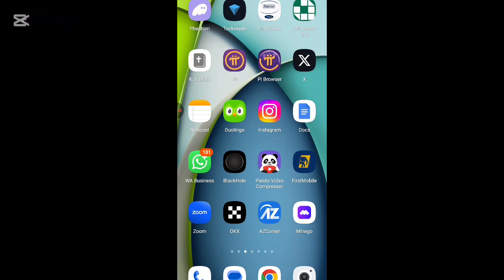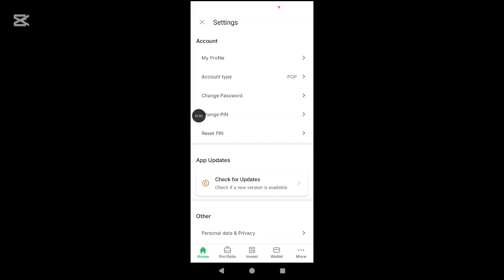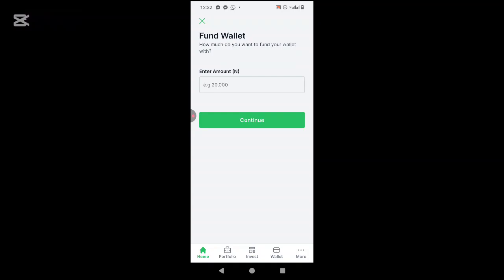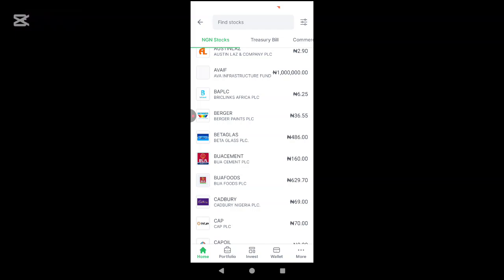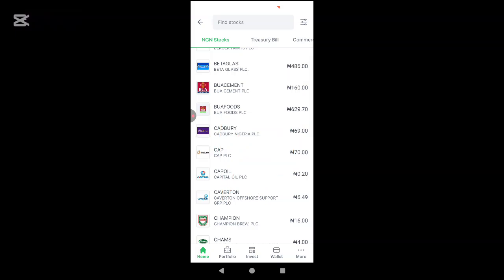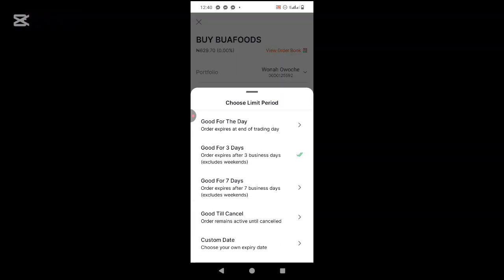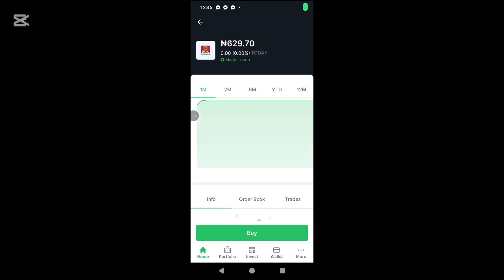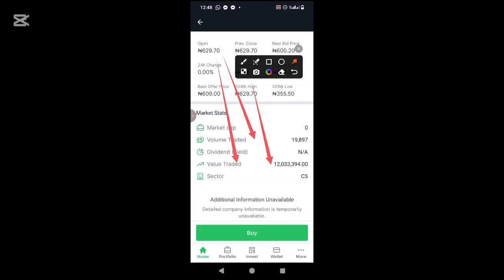Stock Trading Simplified| Buying And Selling Of Stock Made Easy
This video is a guide to buying and selling of stocks and also understanding what stock entails before venturing into the market.